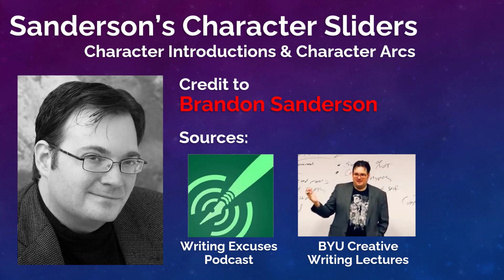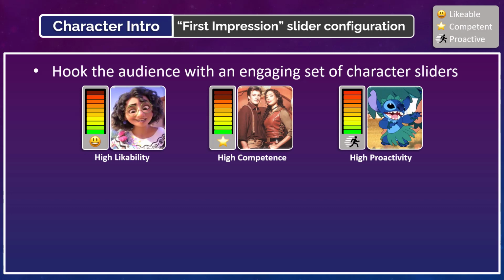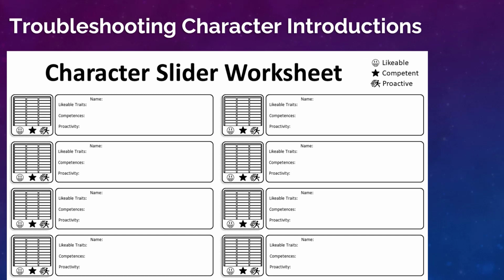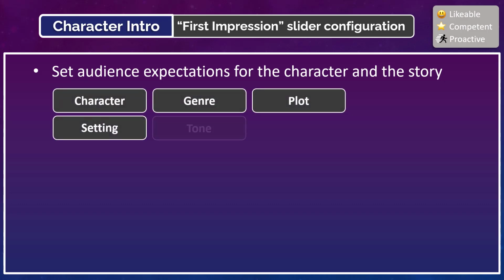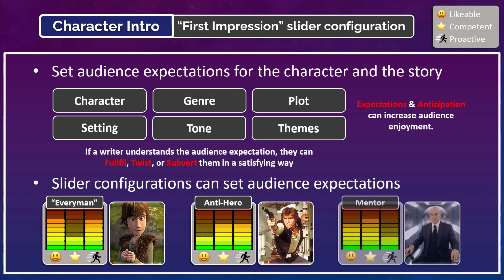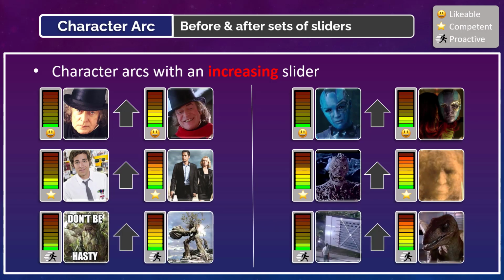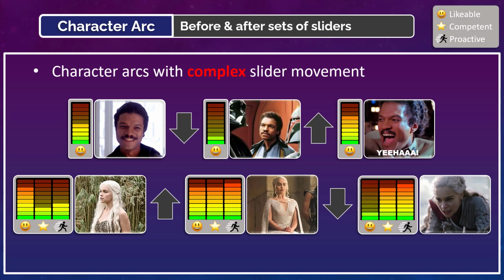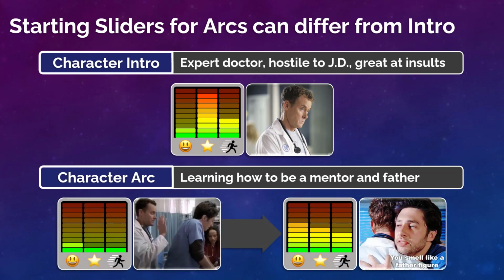Sanderson's Character Sliders Part 2 - Character Intros & Arcs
Sanderson’s Characters Sliders, created by author Brandon Sanderson, is a writing tool for developing and analyzing characters. ​It suggests that there are three aspects of a character that typically determine how engaging the character will be to the audience:

- Likability
- Competence
- Proactivity.

If a character is high in at least one of these three qualities, it most often results in an engaging character.

This video is part two of a two part series:
- Part one provides an overview of how to use the sliders as well as examples of the sorts of characters that can be created through different slider configurations.
- Part two explores how to use the sliders to create compelling character introductions and character arcs.

A Character Slider Worksheet for developing and troubleshooting characters using Sanderson's Character Sliders are available for free The slides from this video are also available as a PDF handout.

This video pulls from information presented by Brandon Sanderson in his BYU Creative Writing lectures as well as from episodes the Writing Excuses Podcast. To learn more about this topic be sure to check out the following resources:

Writing Excuses Podcast:
Hosts: Brandon Sanderson, Mary Robinette Kowal, Dan Wells, and Howard Tayler
Season 9, Episode 13: Three Pronged Character Development